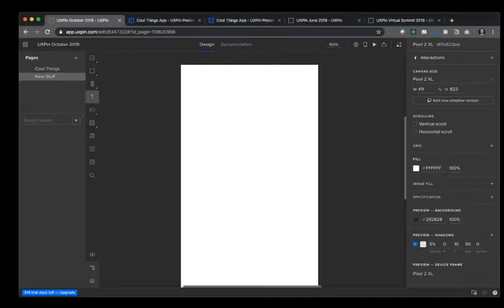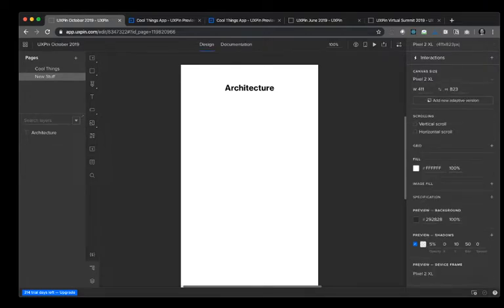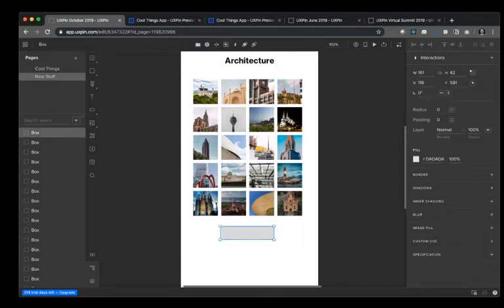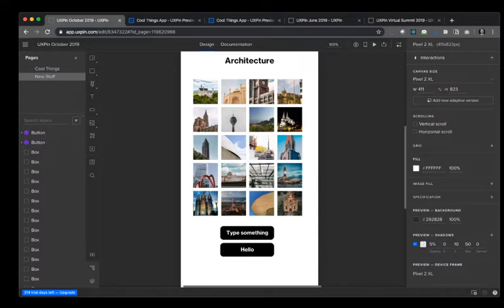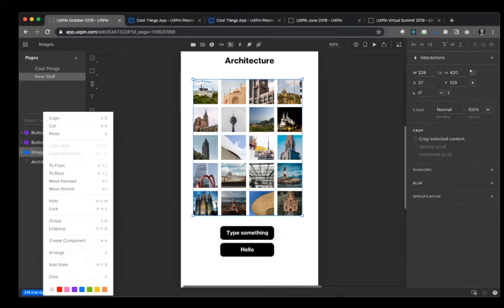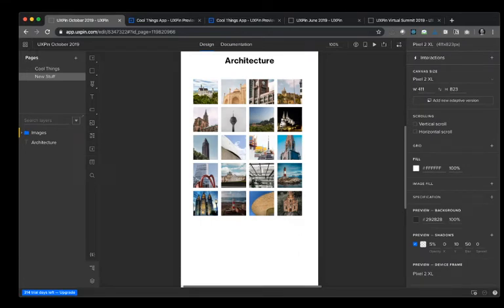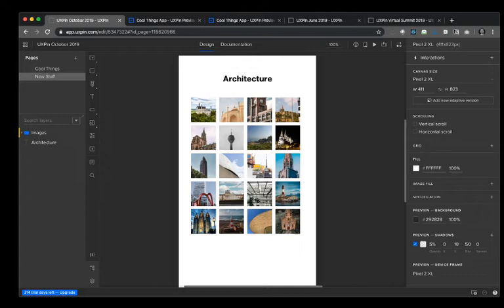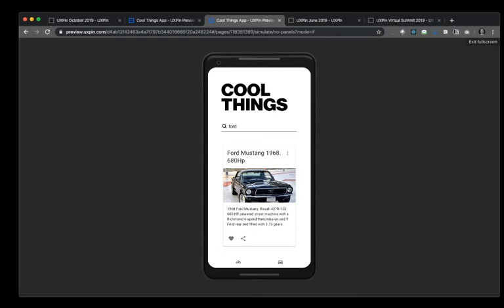UXPin Webinars: UXPin 2.0 Live Update with CEO, Marcin Treder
In case you’ve missed it, we’re planning a re-launch of our app this November. It’s called UXPin 2.0 because not only the tool itself is changing, but our approach to product development is somewhat new. Or to be honest, back to where we started.

Our CEO, Marcin Treder will be talking live on YouTube on October 24 and showing you his favorite little usability and performance improvements we’ve released in the past few weeks.